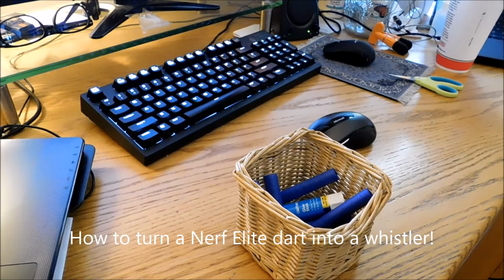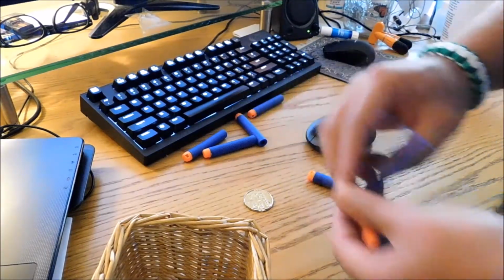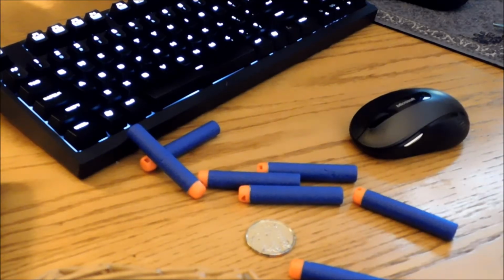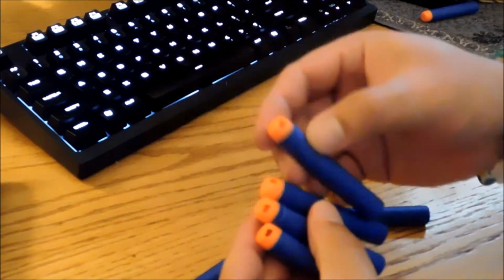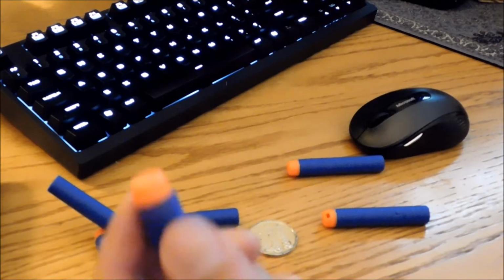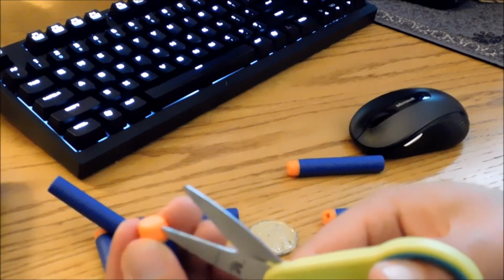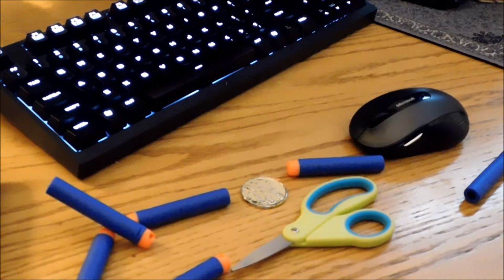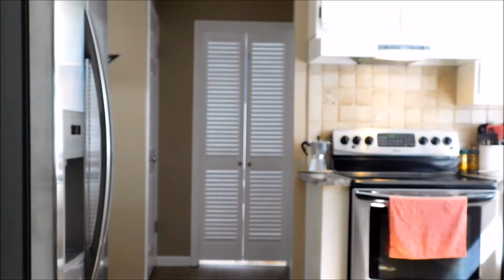How to make a Nerf Elite whistling dart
how to cut a whistling port into a nerf dart and firing test with dual Nerf N-Strike Elite Triads